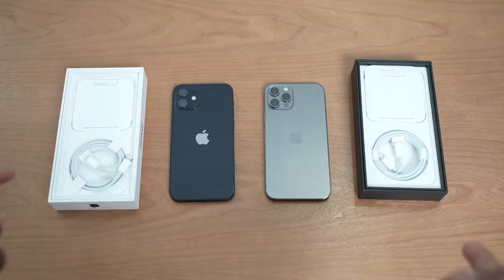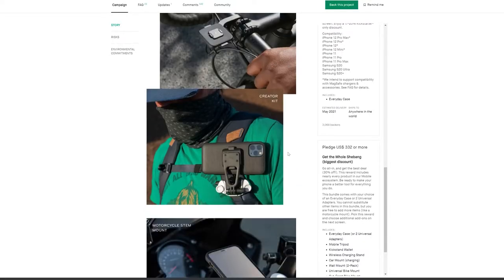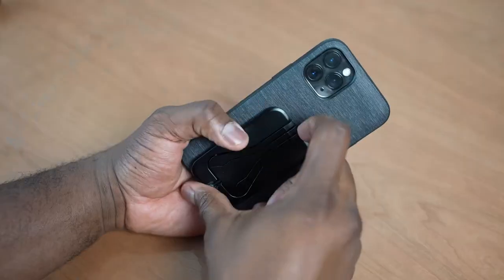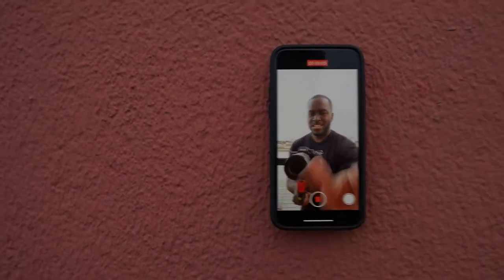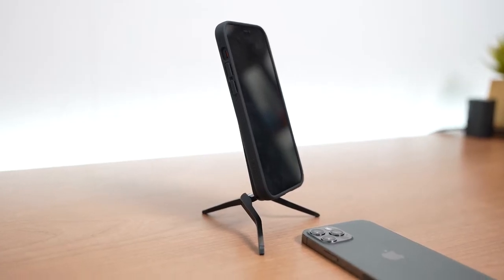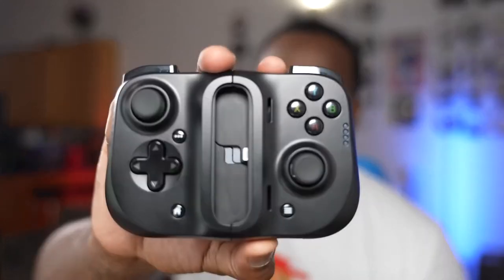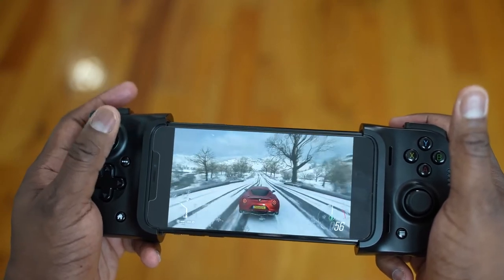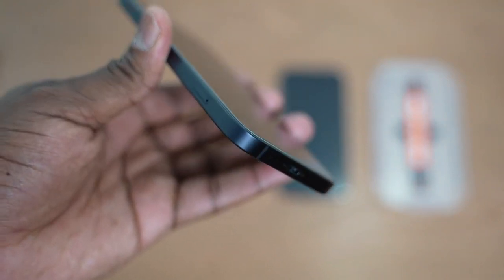iPhone 12 || Megasafe Accessories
Picked up an iPhone 12 & 12 Pro here are some essential accessories that will help you enjoy your device. Starting with Mobile by Peak design, who is our video sponsor. Mobile By Peak design

Razer Kishi iPhone Spigen 20w Charger Anker Nano 20w Charger Ez Fit glas.tr

iPhone 12 Screen Protector USB-C Extension cable